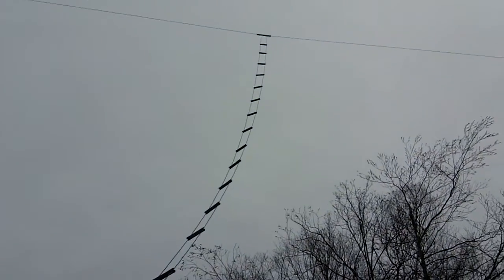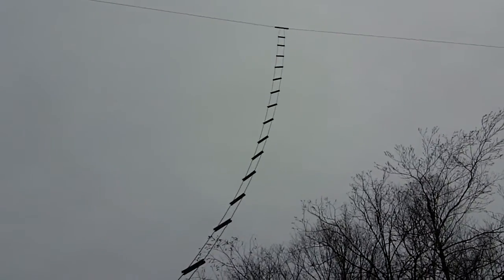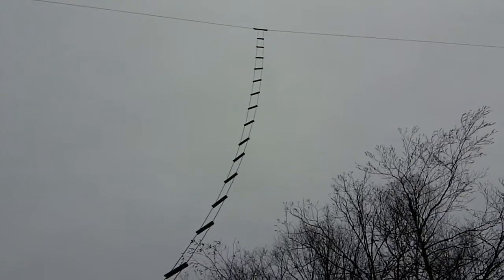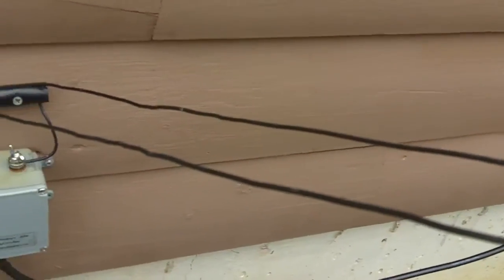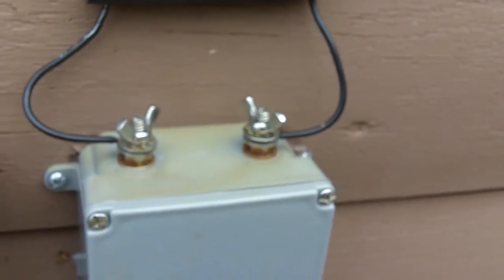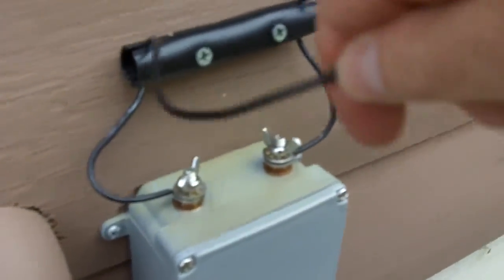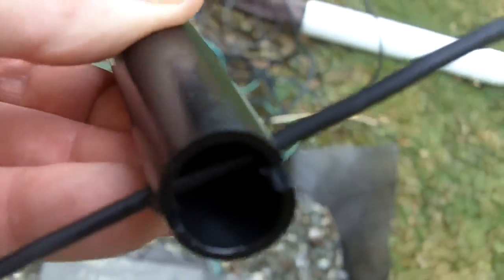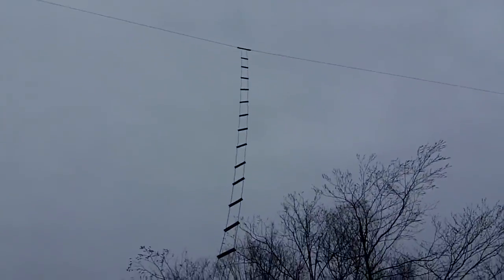600 ohm True Ladder Line Balun House Entry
How to route 600 ohm open wire feedline or true ladder line to balun and into ham shack.